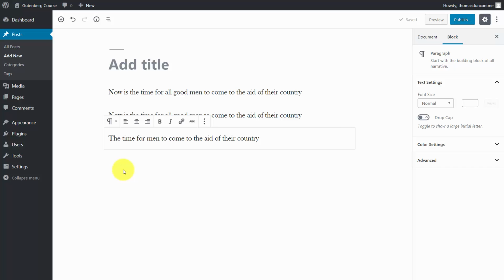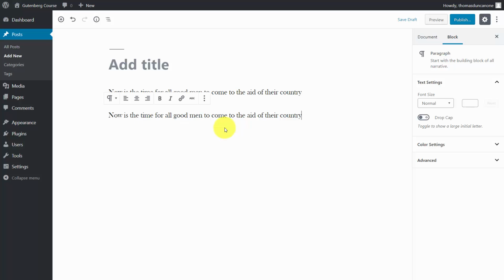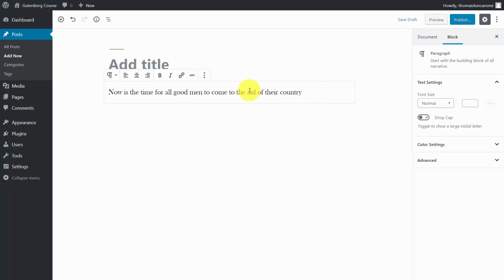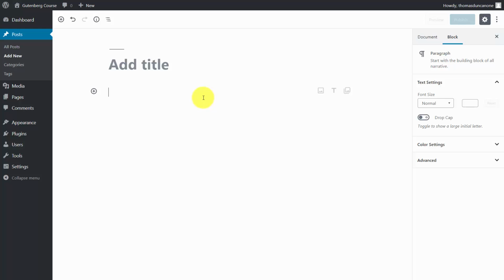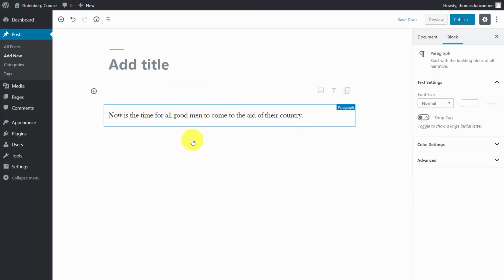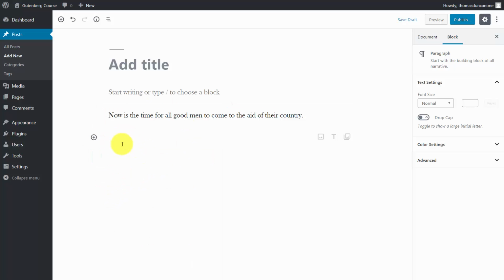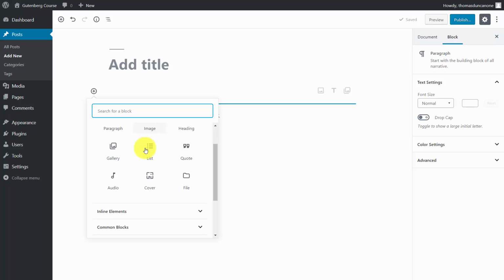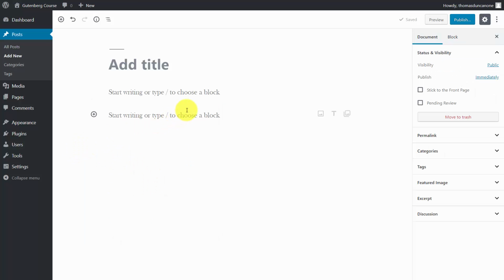Gutenberg WordPress Tutorial - Adding Blocks